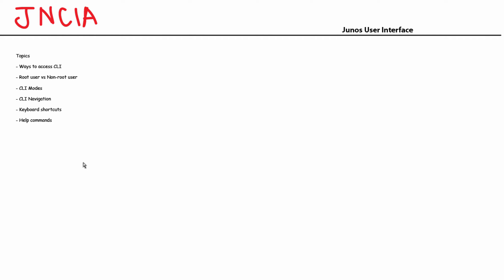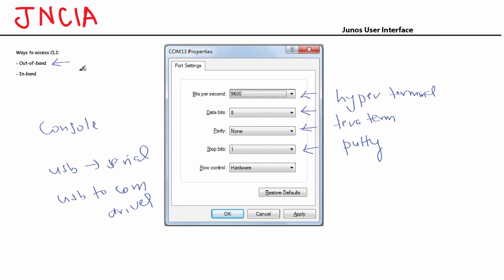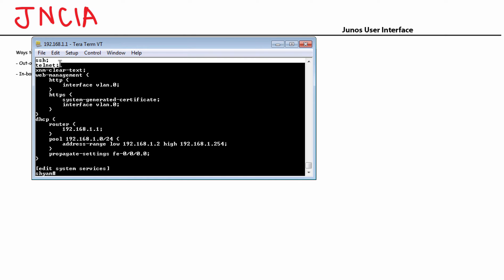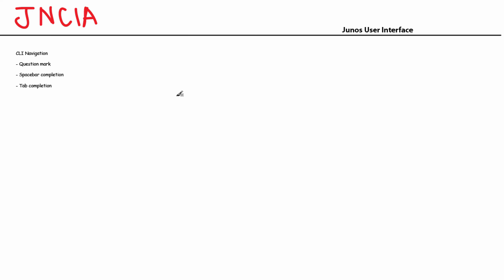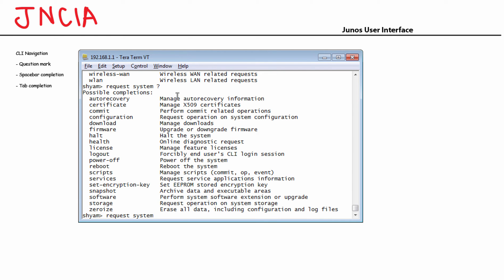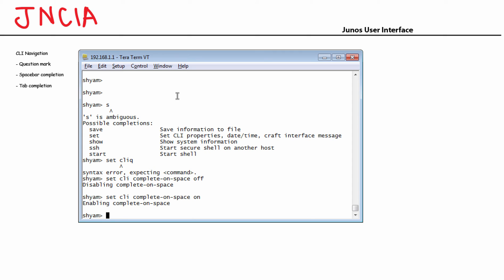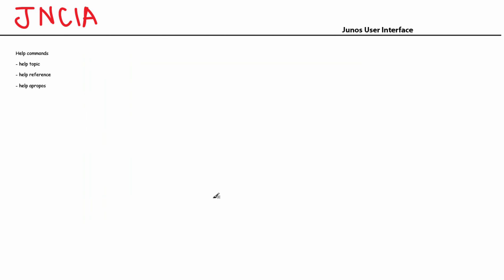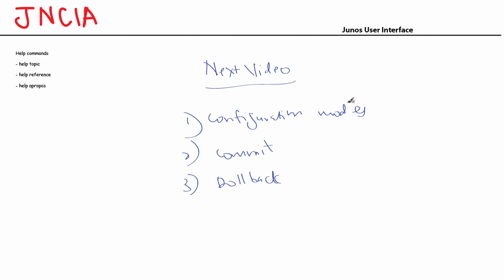JNCIA Video 9: Junos User Interface (Part 1)